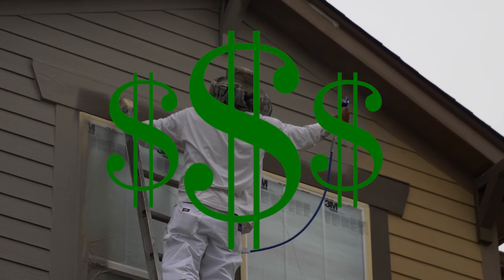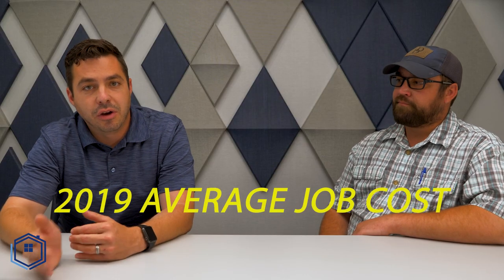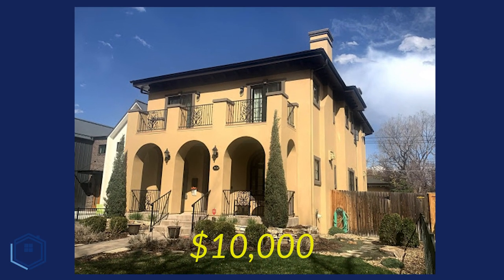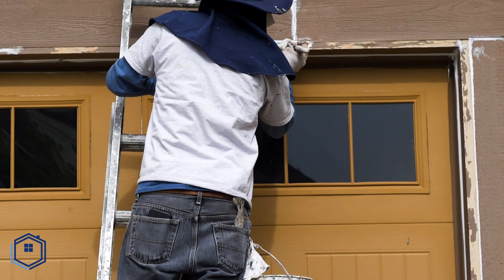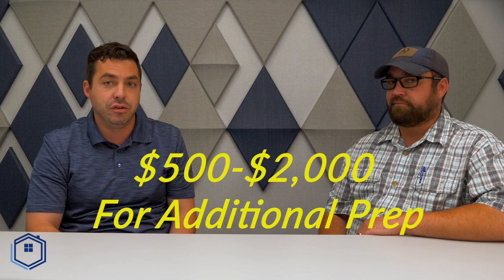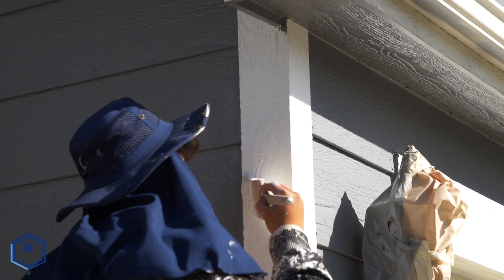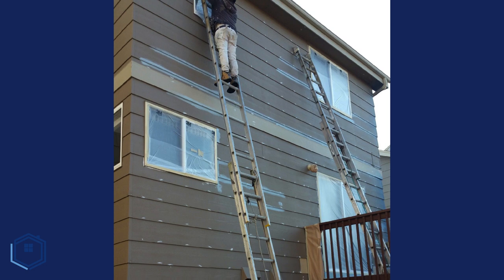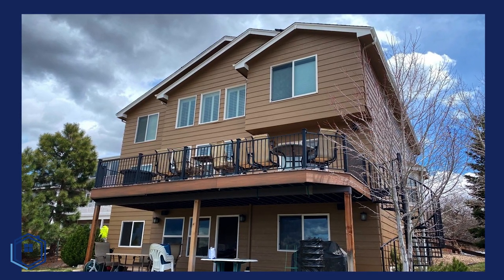How Much It Costs to Paint An Exterior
Ever wonder how much it costs to have the exterior of your home painted by a professional? We're joined by Tom Carmichael, the Lead Estimator and Sales Manager at Kind Home Solutions, to break down the costs associated with exterior painting.